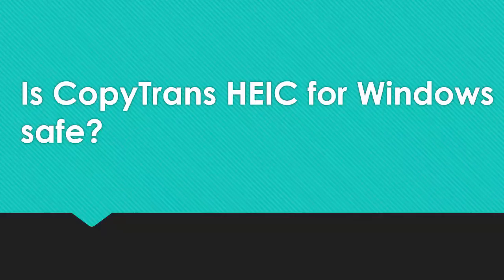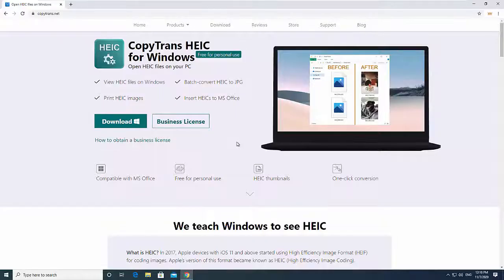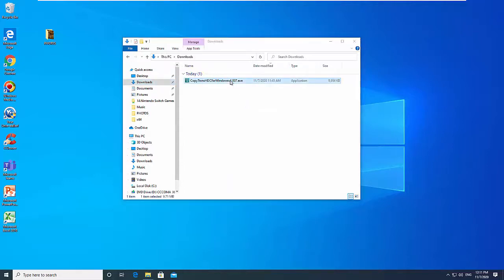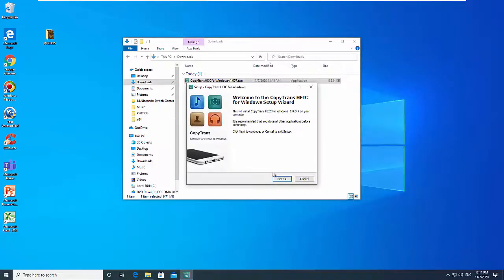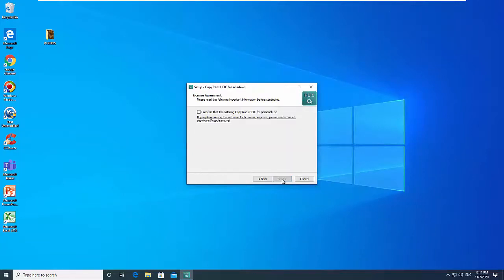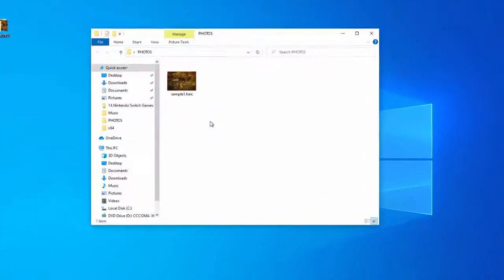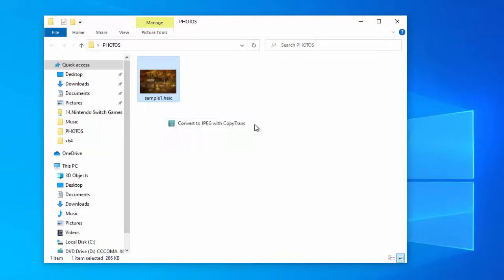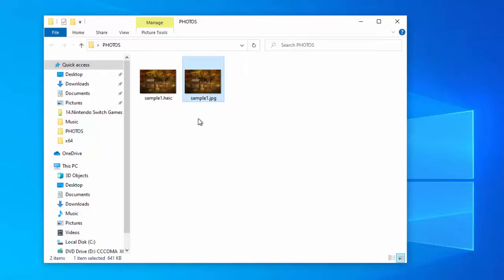CopyTrans HEIC Review ! Is CopyTrans HEIC for Windows safe?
CopyTrans HEIC for Windows is a useful tool that allows opening and viewing of HEIC images as well as converting them to JPG.

CopyTrans HEIC for Windows uses the Windows Photo Viewer when opening your HEIC files and you can also print out your HEICs without the need to convert them to JPG first. You can also easily convert any iOS HEIC image to a JPG instantly via the right-click context menu. Additionally, you can insert your HEICs into Microsoft Office documents - it is compatible with MS Word, PowerPoint, Outlook, and Excel. It was straightforward to use and worked efficiently during our testing.